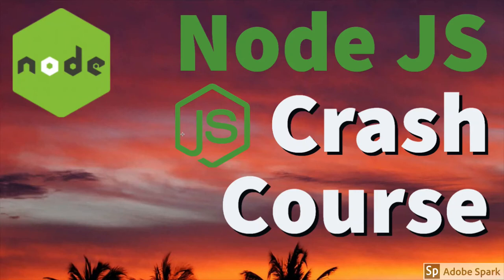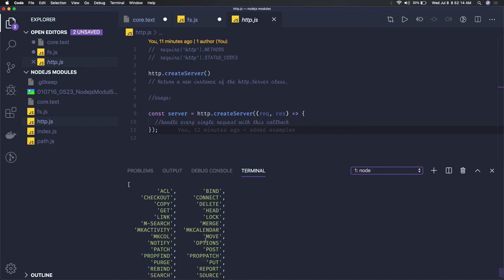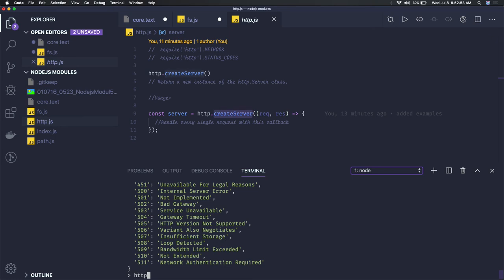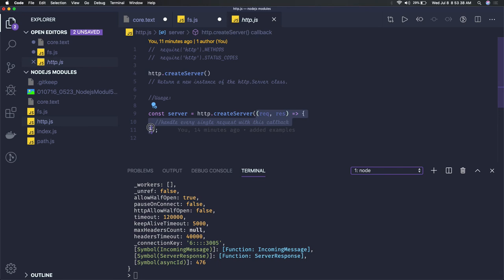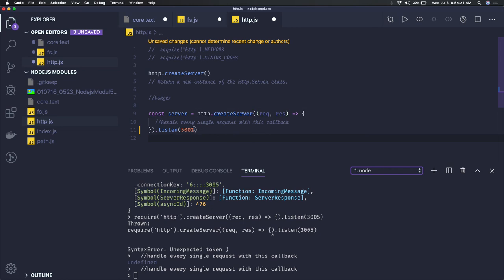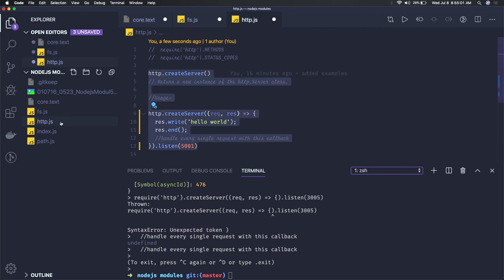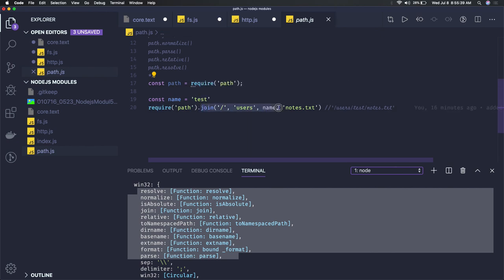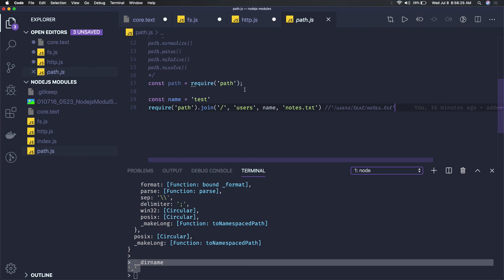Node JS Http Module #08